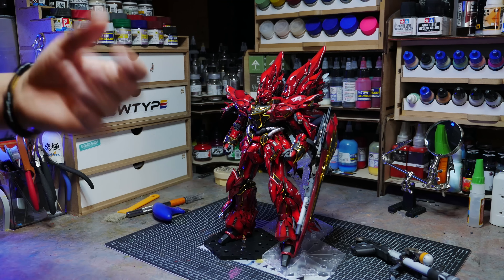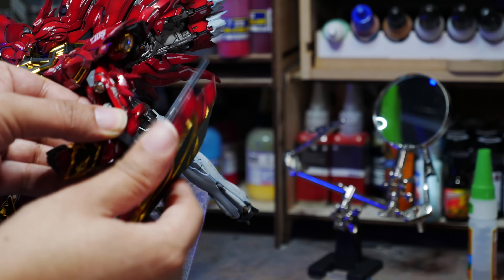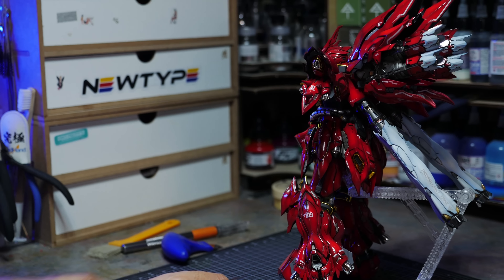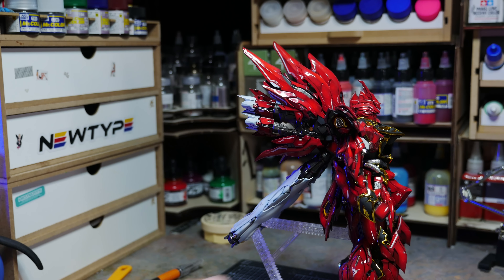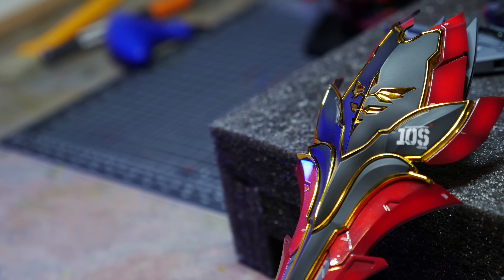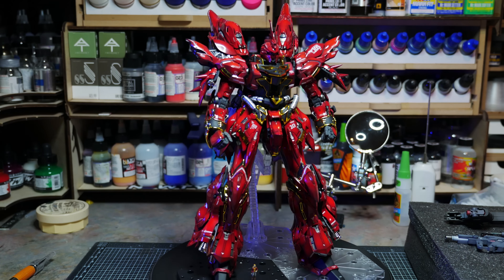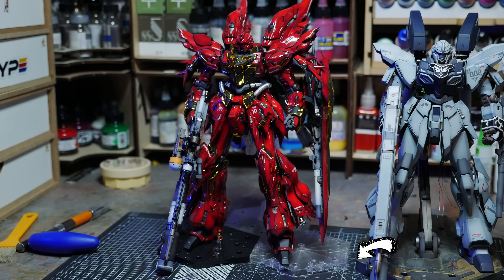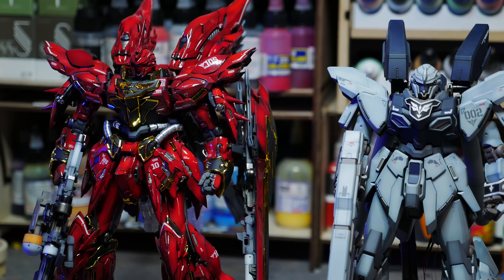Takumi Studio MG Sinanju Conversion Kit Review